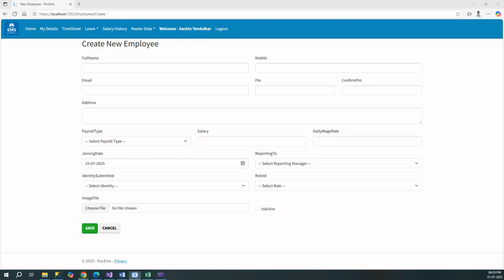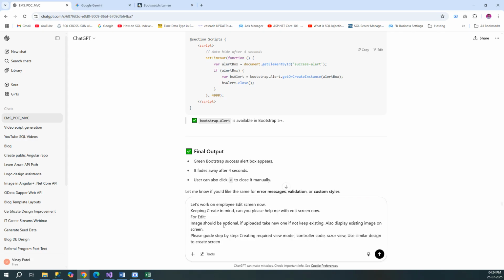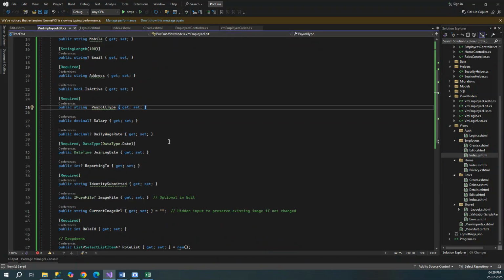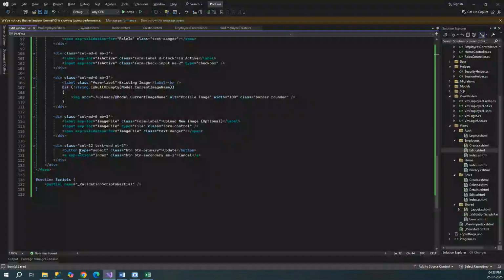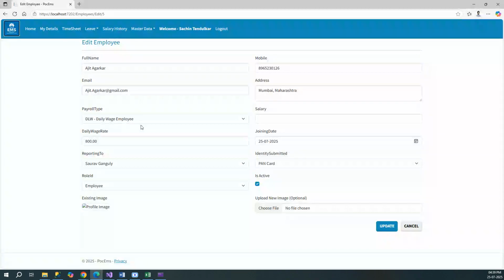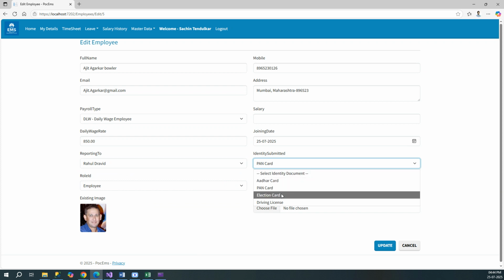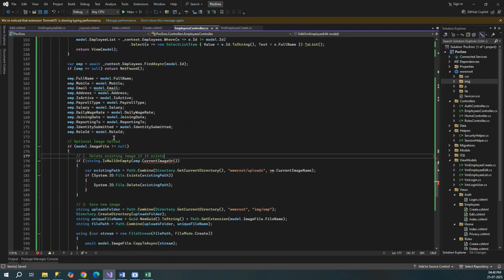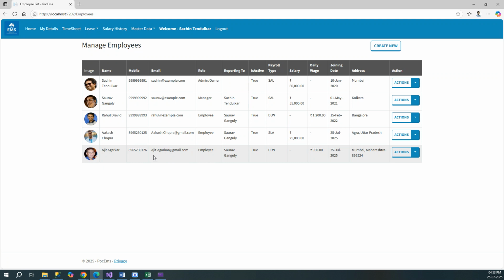Video7 - EMS - Edit Employee